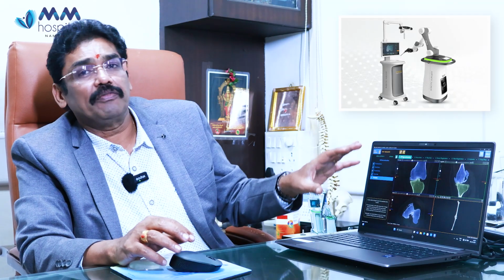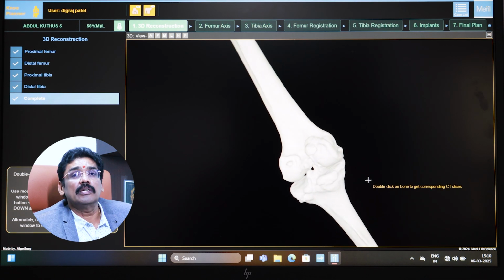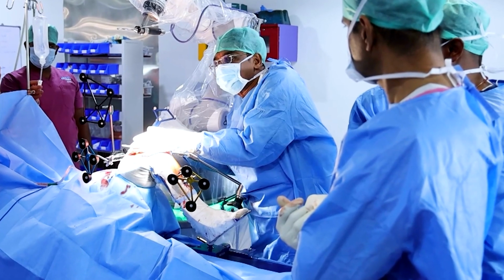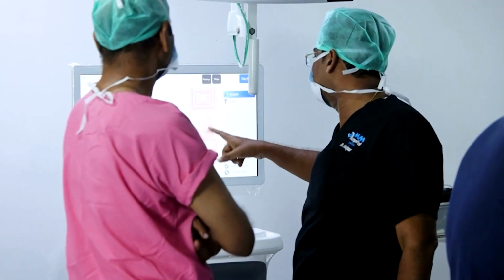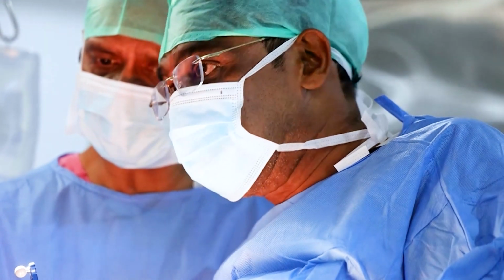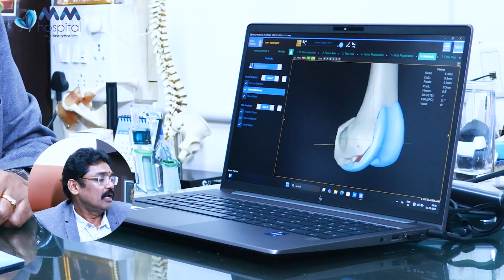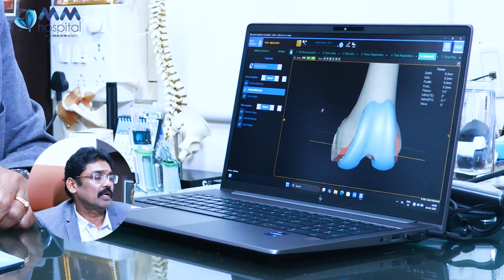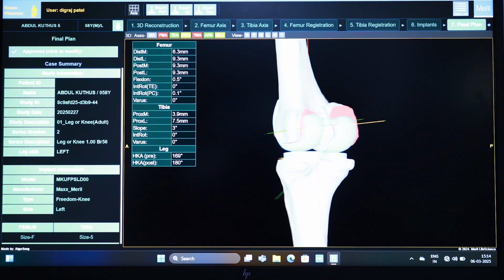A New Era Precision Surgery in Robotic Knee Replacement! MM Hospital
A New Era Precision Surgery in Robotic Knee Replacement!